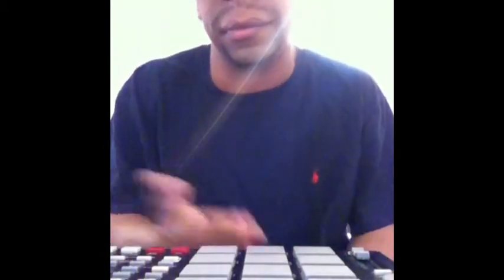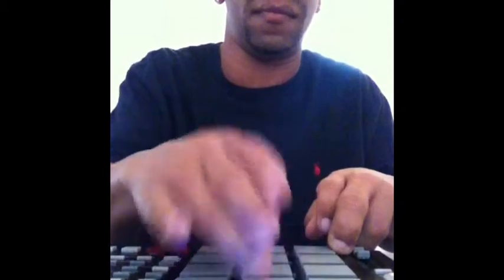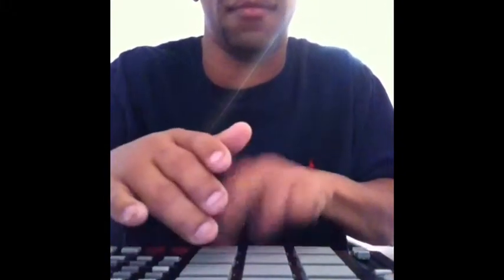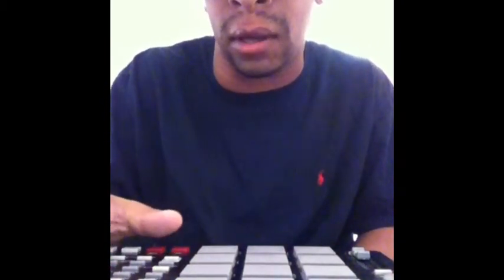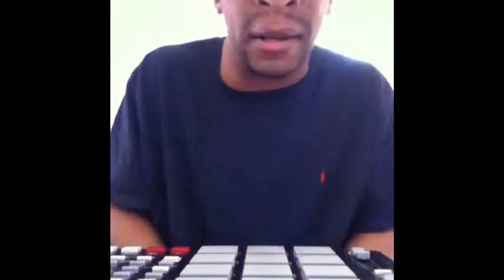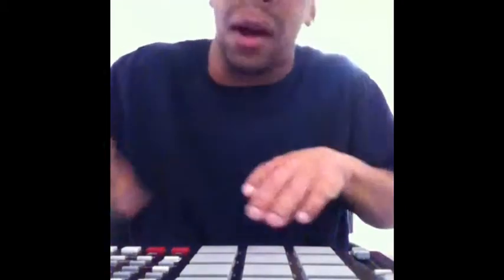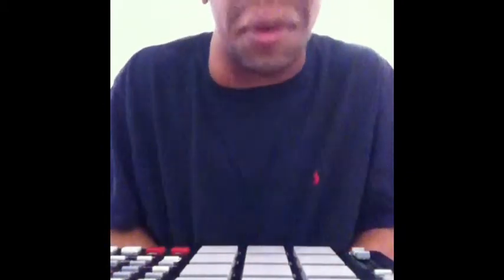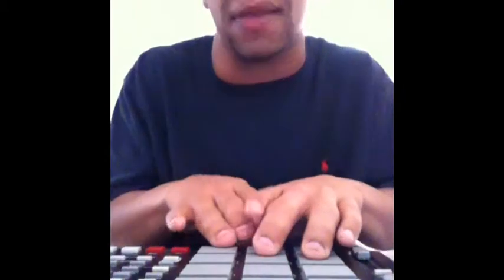Making Of A Beat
This is just a video that I did to show how a make and come up with the beats that I do. I use a mpc500 to come up with all the beats I have made or sometimes I will have a musician come by and work with him also. Oh and for all MC's and singers get at me, I will post that beat that I played up, so if u want to get on it just leave me a email.